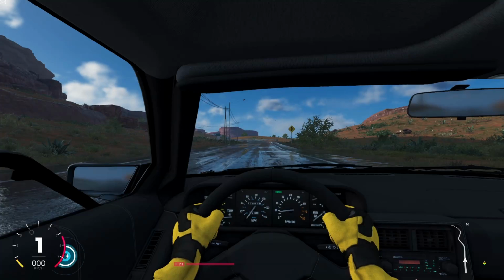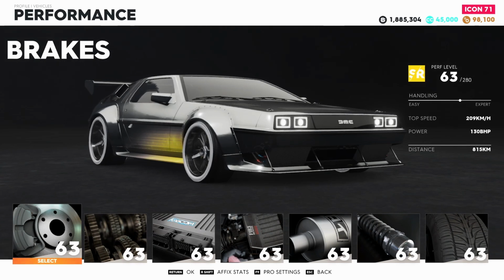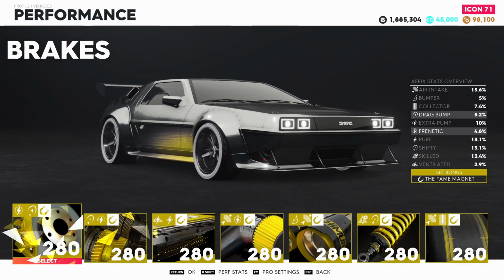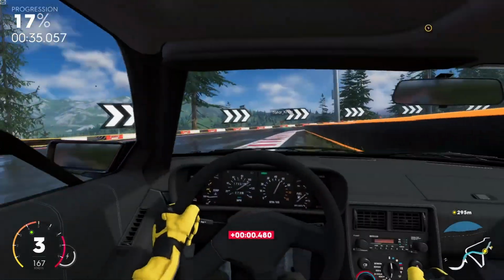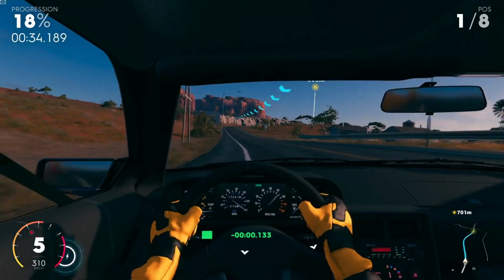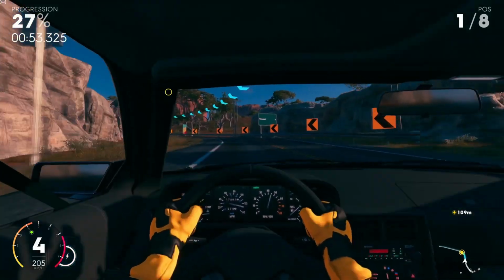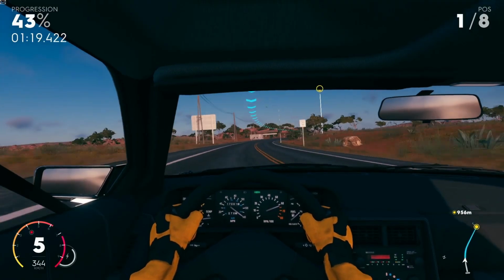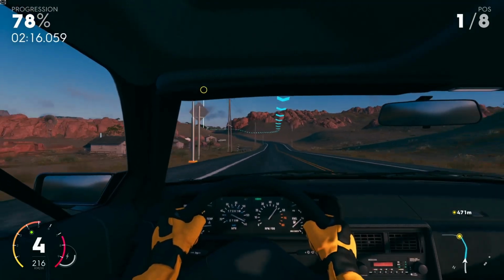1981 Delorean DMC-12 - The Crew 2 - SR - Why I like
1981 Delorean DMC-12 - The Crew 2 - SR - Why I like

A look at the 1981 Delorean DMC-12 in The Crew 2 (Street Racing), I take it to 3 different races and discuss the good and bad points of the car. And my final conclusion about the car overall.

Analysis is done using live gameplay in The Crew 2

24 GB DDR4 3000 MHz RAM
ASUS ROG Strix GeForce RTX 2060 OC 6GB GDDR6
Logitech Momo Racing Force Wheel